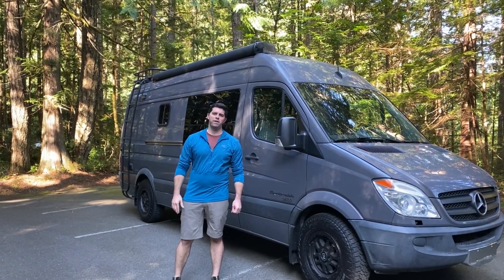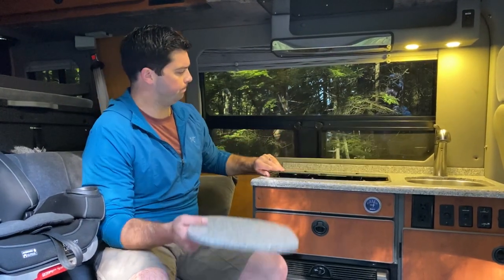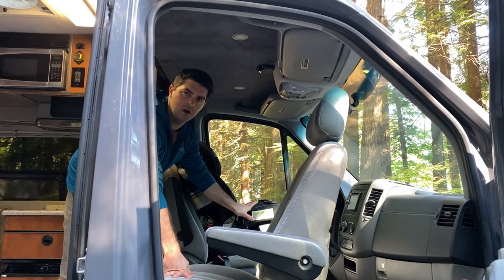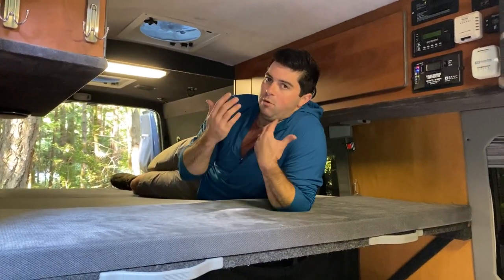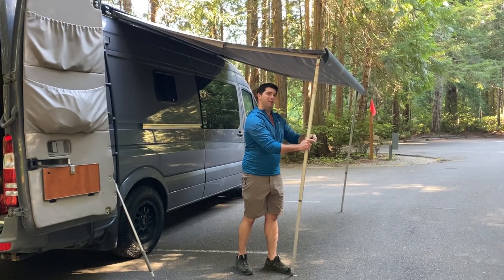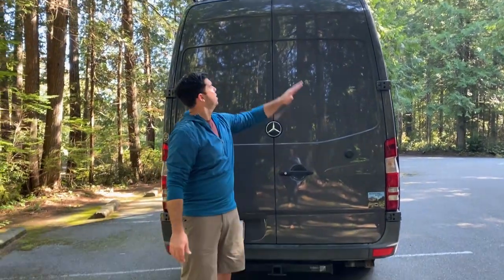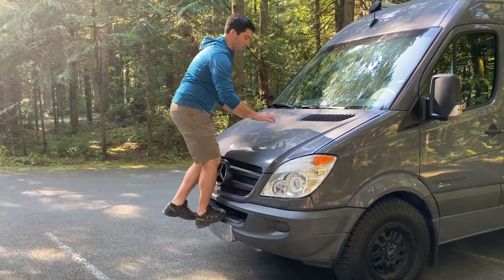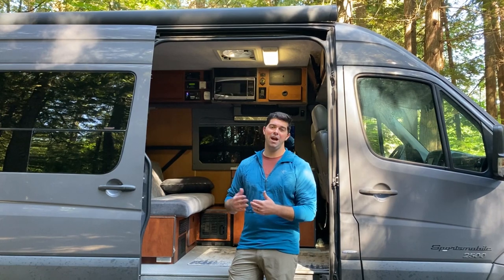My Camper Van Tour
Have you read my free newsletter?  It's called flybuyer - where aviators get their news.  If you’re a pilot, aircraft owner or someone who just loves aviation - this newsletter is for you!  to read the best darn aviation newsletter 😎

This is a complete tour of my 2012 Mercedes-Benz Sprinter Van, converted by Sportsmobile West.  I talk about some of my favorite features and also some aspects that I would change on a future buildout.

My Favorite Gear for Pilots, Creators and Everyday Life: